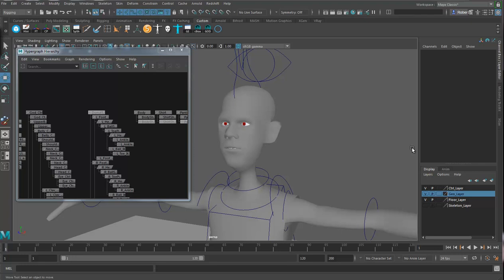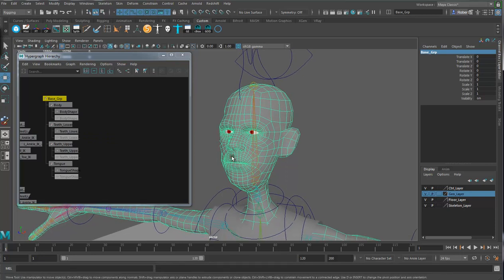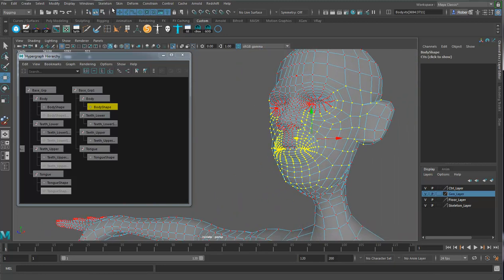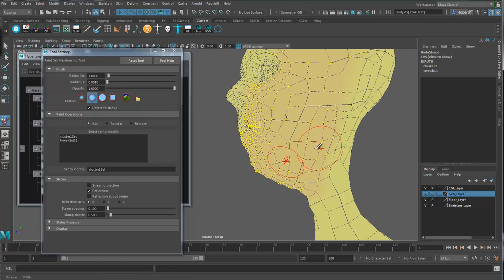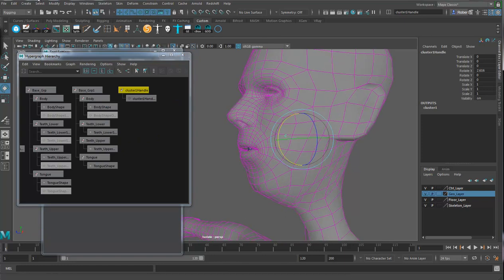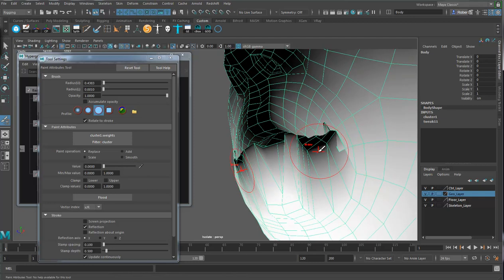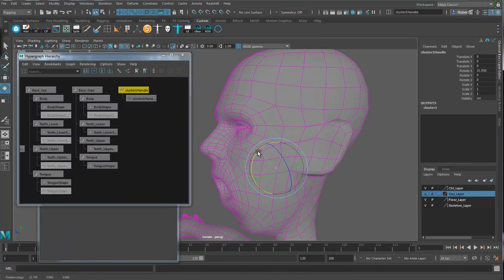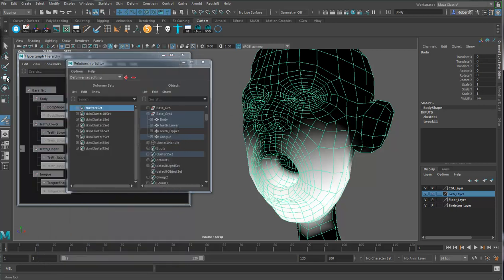Maya 2018 Simple Character 09 Blendshapes Part 1